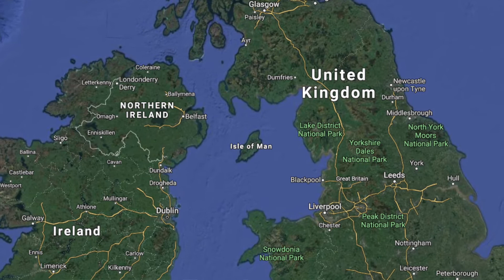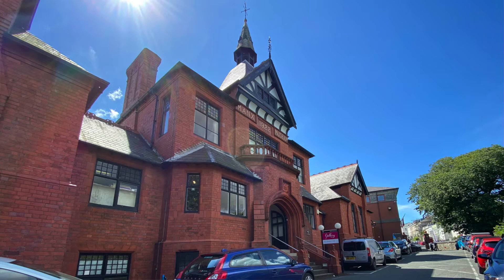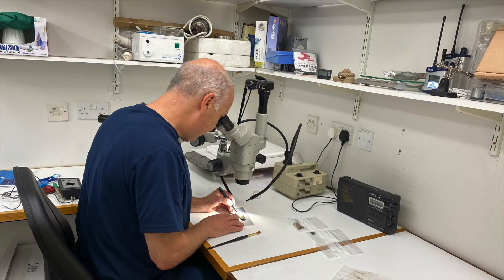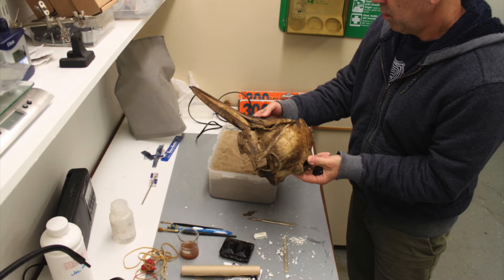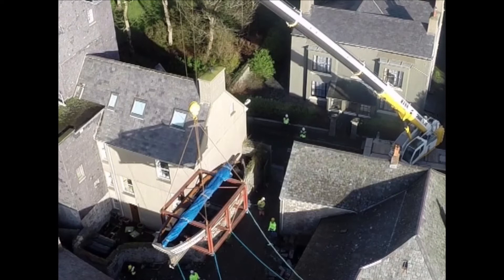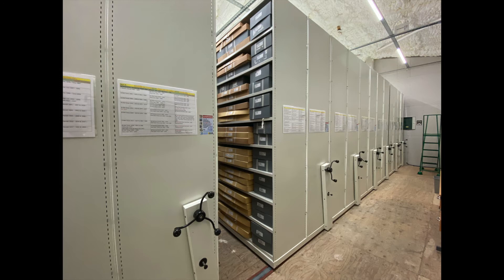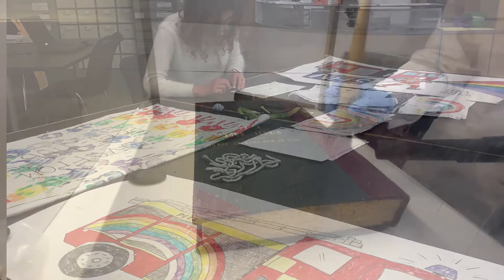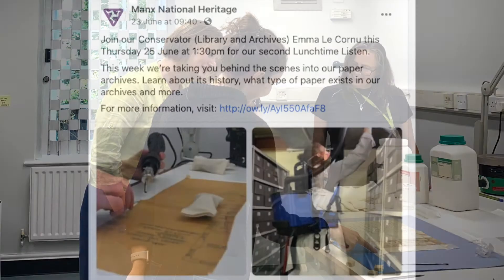Virtual Open Studios 2020 - Emma Le Cornu ACR and Chris Weeks ACR | Icon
Accredited Conservator Restorers (ACRs) across the country have been busy opening their virtual doors to the public to showcase their work as part of the 20th Anniversary celebrations of Icon Accreditation. Here are Emma Le Cornu and Chris Weeks from Manx National Heritage.